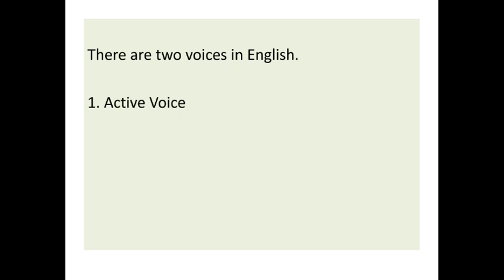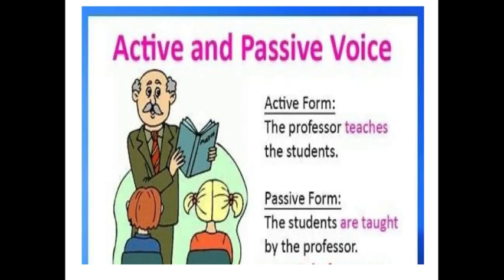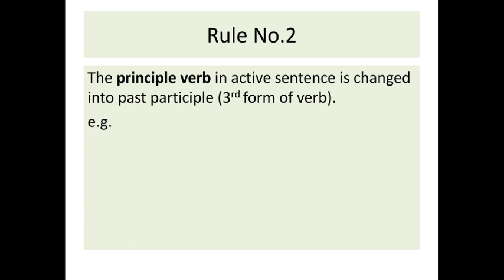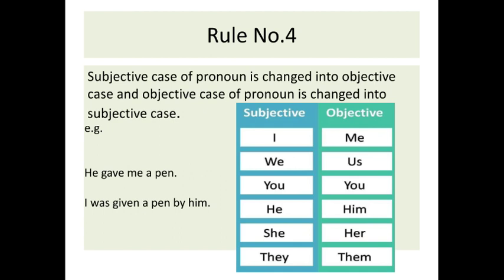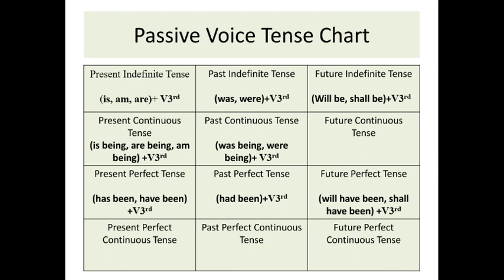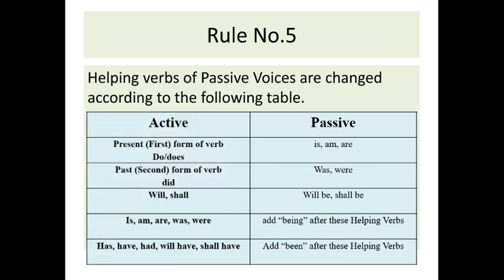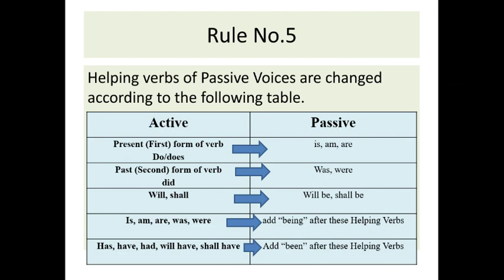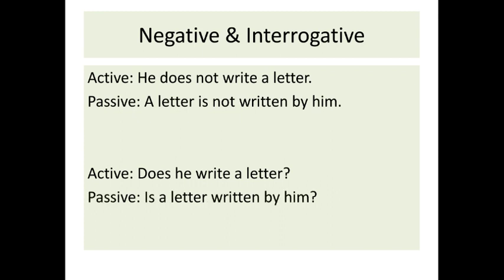Active Voice & Passive Voice | Lecture No. 1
Changing the Voice, Basic Rules